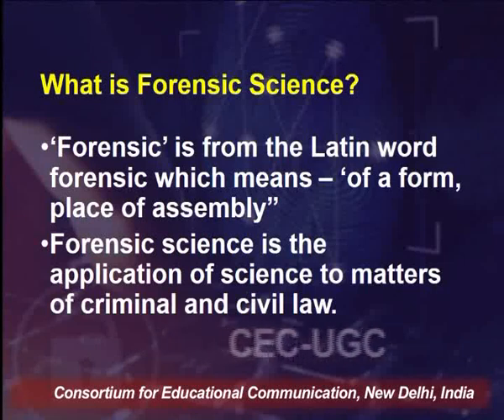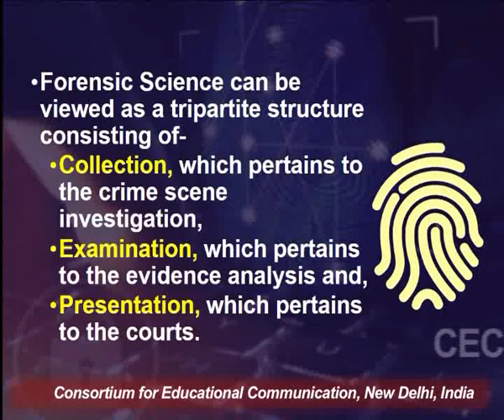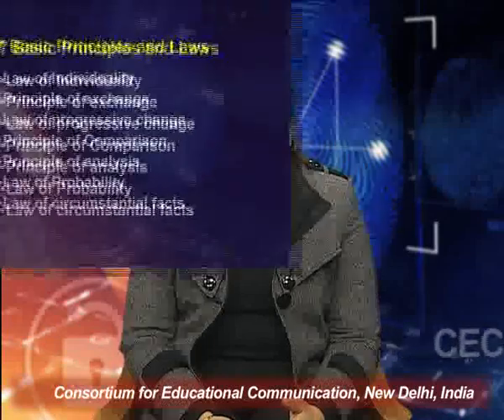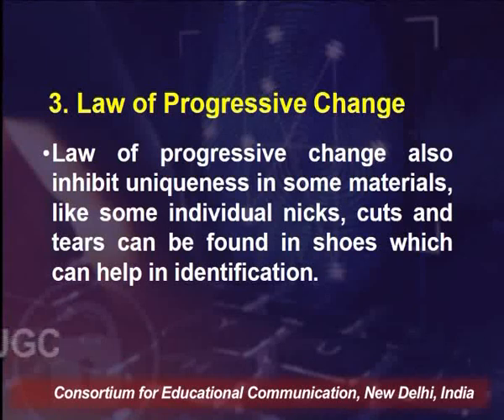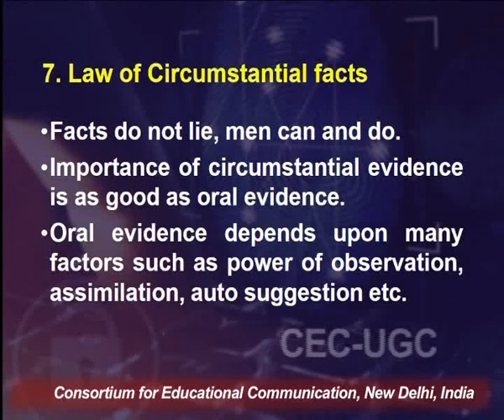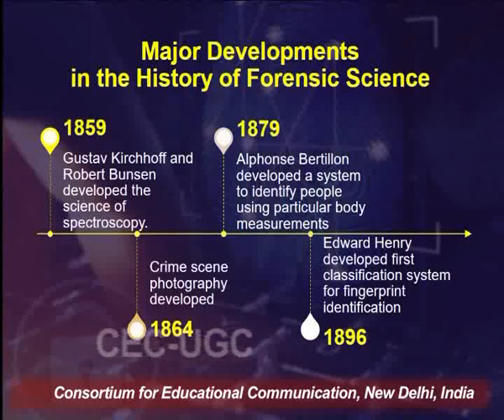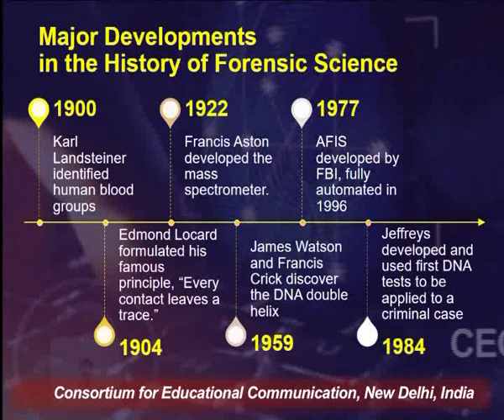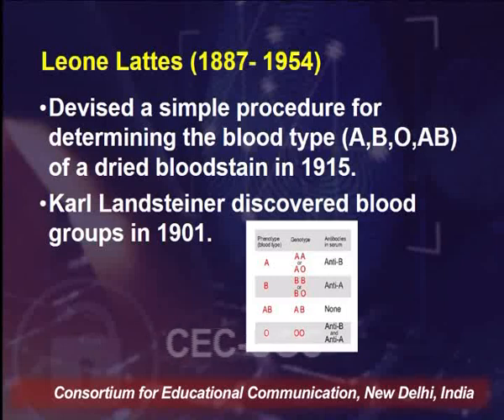Introduction to Forensic Science - I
This Lecture talks about Introduction to Forensic Science - I